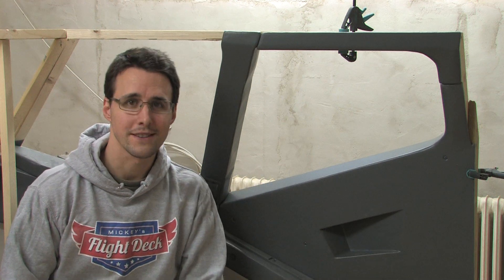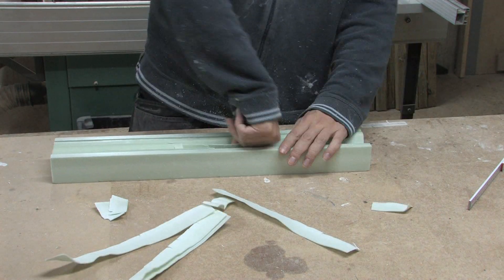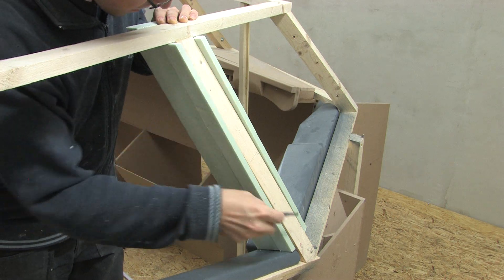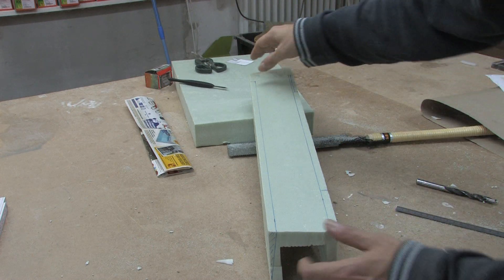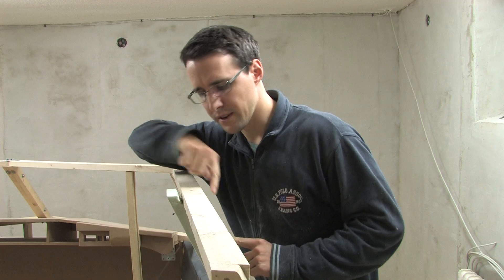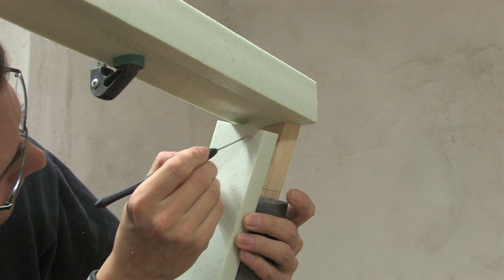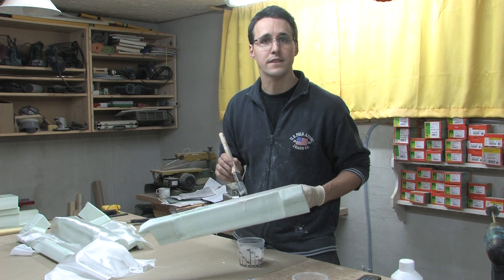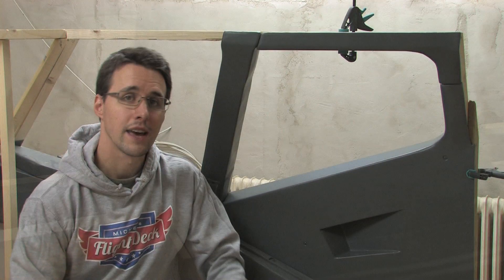Rear and middle Window Frame - A Boeing 737-800 Homecockpit #15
In this video I will show you the build process of the coverage of the rear window frame and the middle post of my Boeing 737-800 Cockpit.

This build was inspired by the plans of Clement from flightdeck737.

Intro:
Thanks to Konstantin von Wedelstädt for allowing me to use his 737 Cockpit photo for my channel and videos.